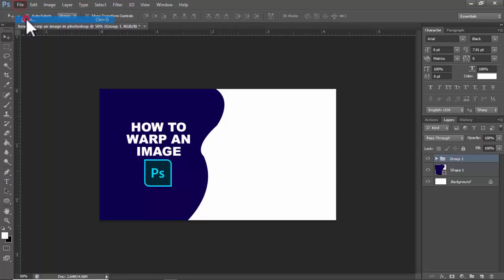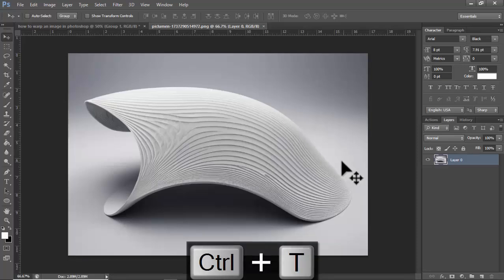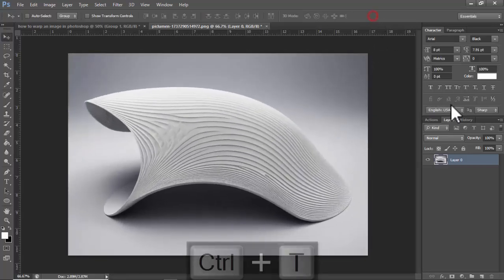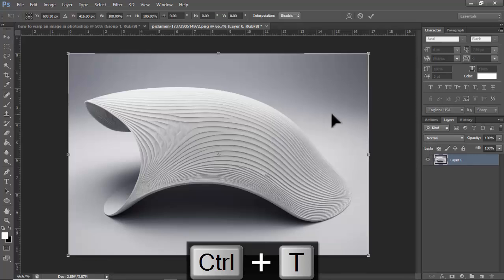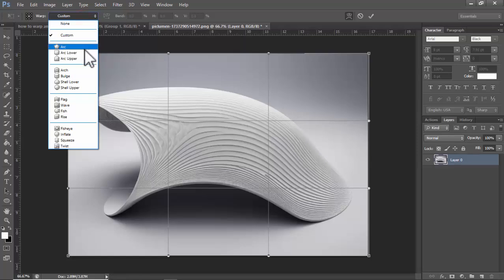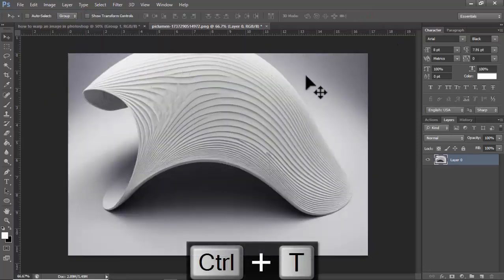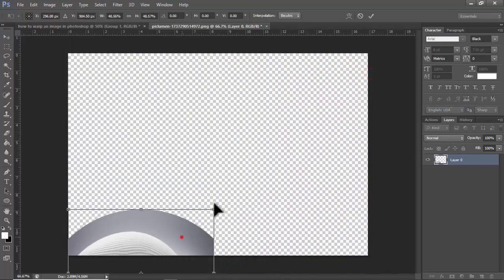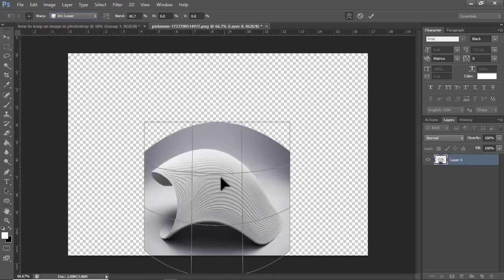how to warp an image in photoshop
In this video : how to warp an image in photoshop